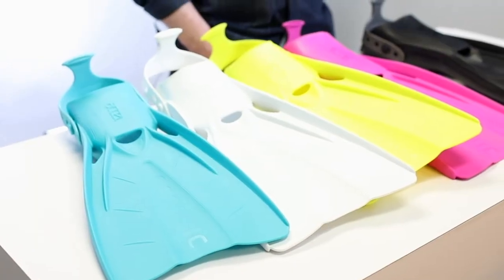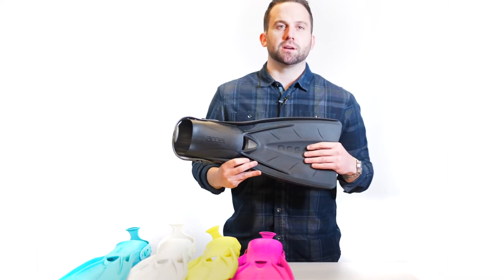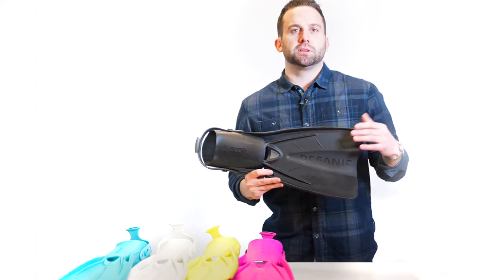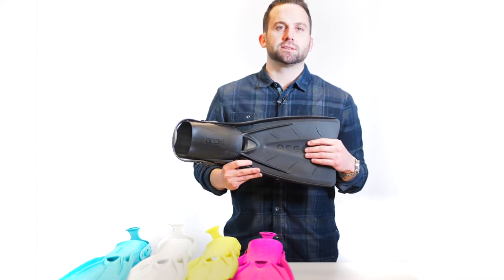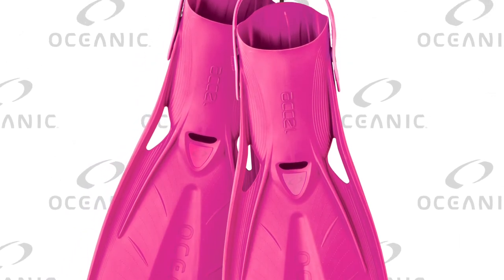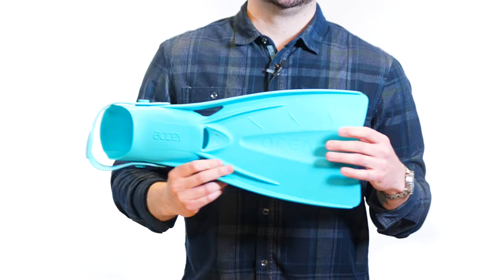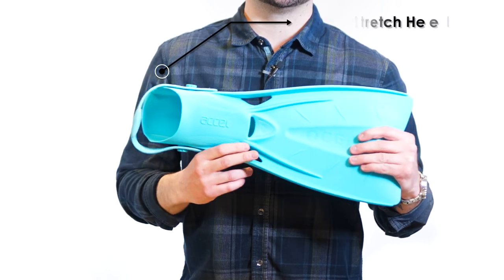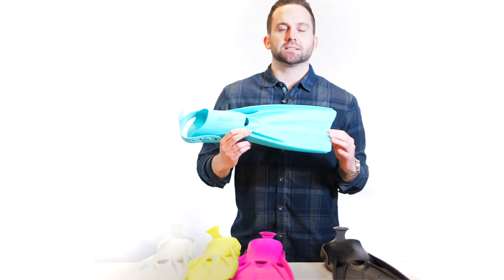Accel Fins Product Video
If you favor power over frills, you'll love the Accel. Compact and responsive, its clean lines and efficient shape make it an excellent all-around fin.

Unique, high-stretch heel straps are effortless to slip on and off and dramatically reduce the bulk and drag associated with typical open heel fins. The angled, compact blade has excellent water flow characteristics and also allows divers to swim efficiently with multiple kicking styles, from scissor to frog to sculling. The blade's center channel, along with pronounced side rails, also helps minimize "side spill," directing water behind the diver for maximum thrust.